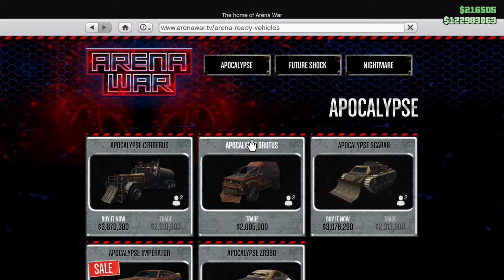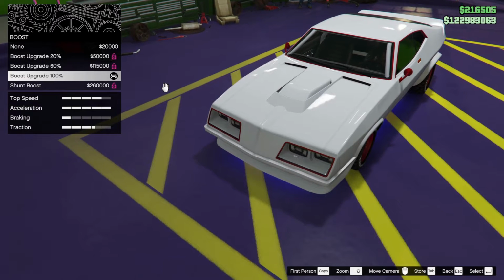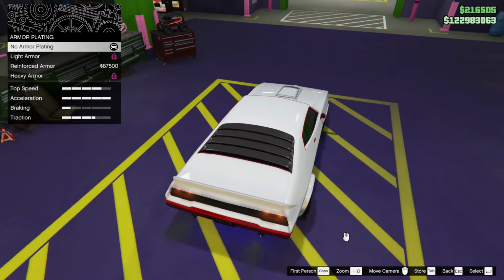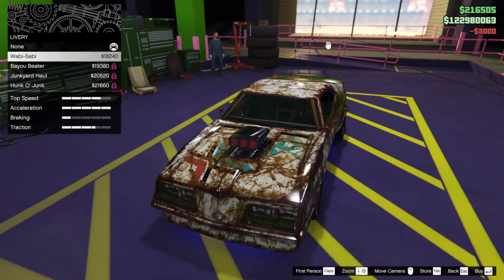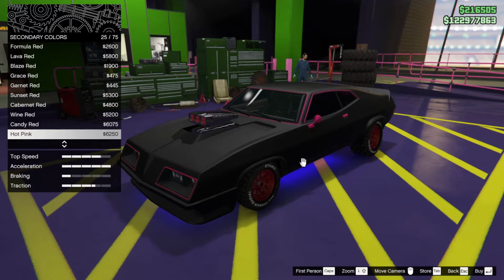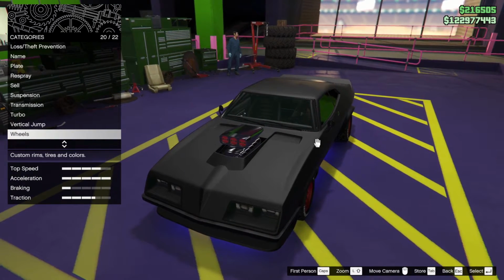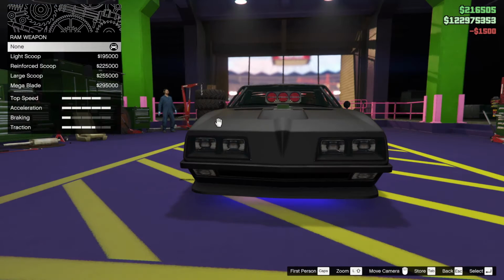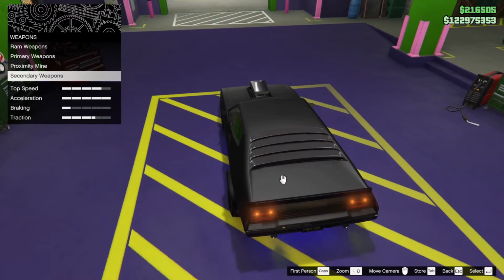GTA Online Review | SALE - Imperator | Mad Max Ford Falcon XB GT Pursuit Special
All of the Arena War Imperator variants are on offer, a great car, the extra costs of the Arena War vehicles almost seems reasonable now...